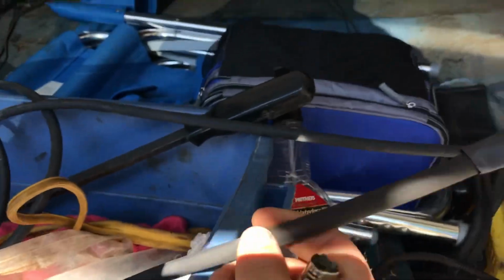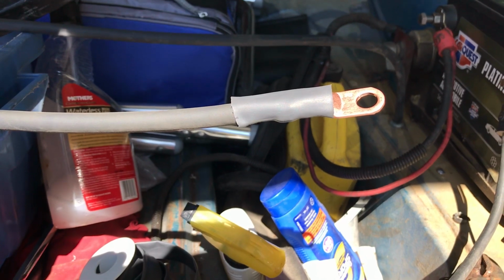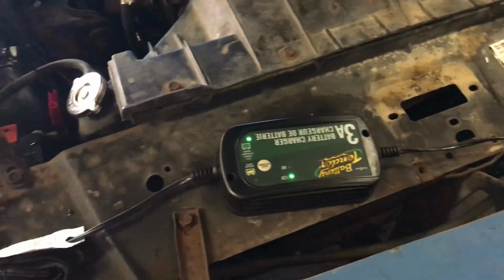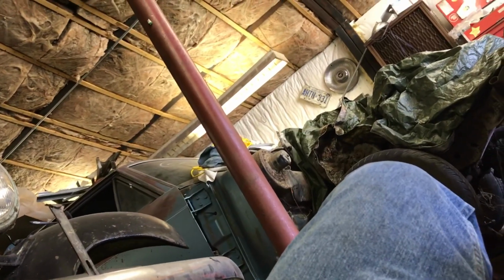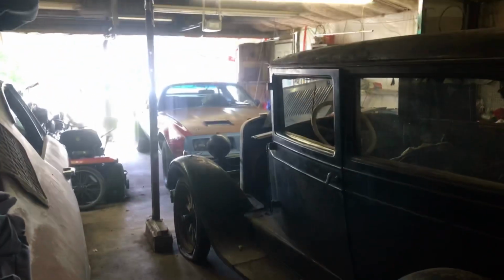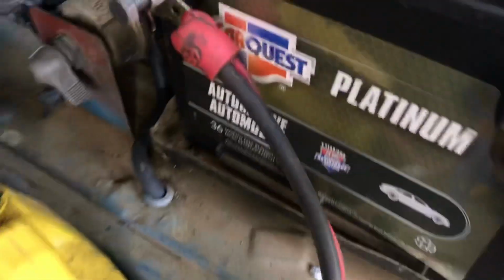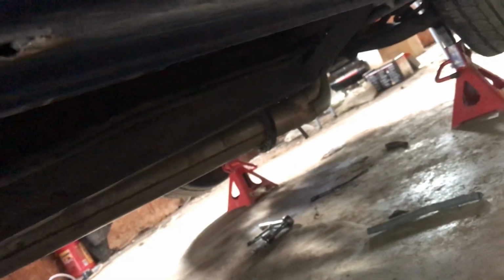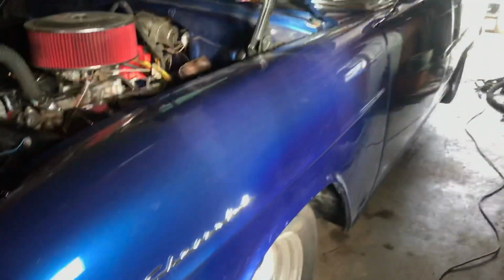1955 Chevrolet 210 battery cable and 1981 Pontiac Firebird Air dam.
Just working on some of our junk in the garage.